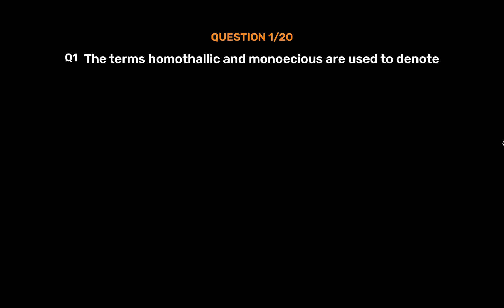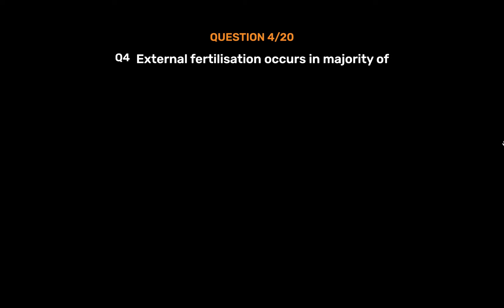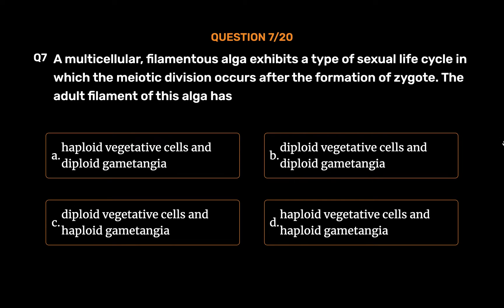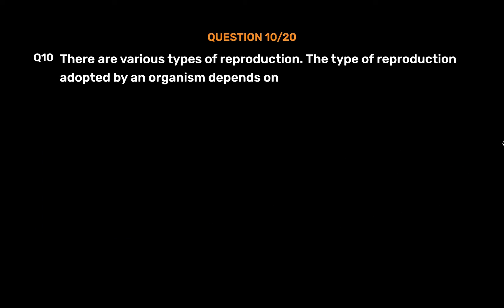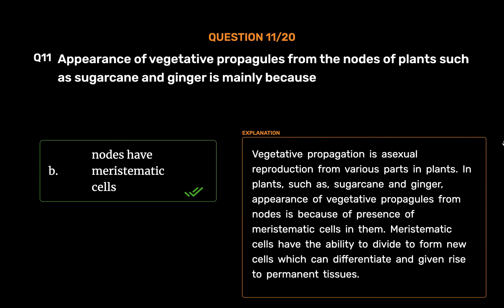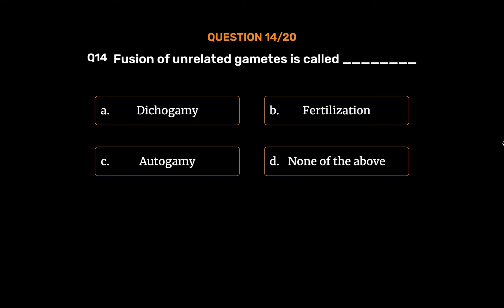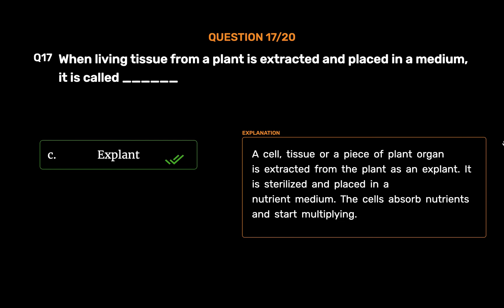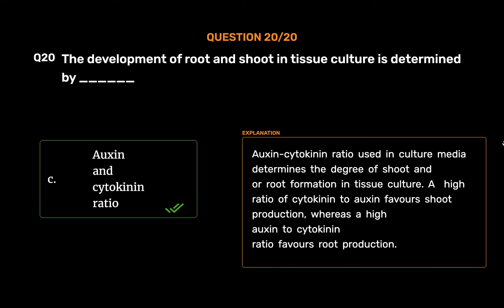CBSE Class 12 | Biology | Chapter 1 | Reproduction in Organisms | MCQ's